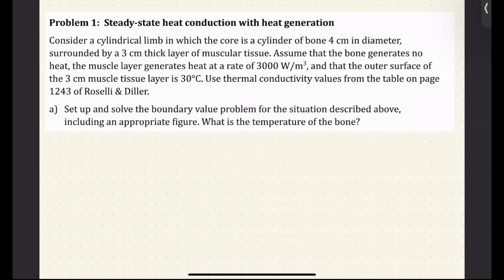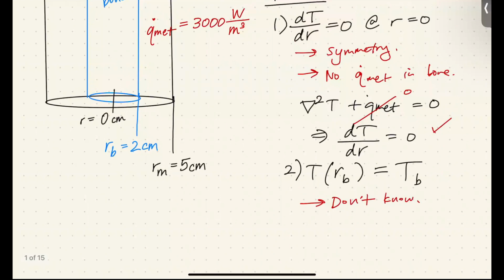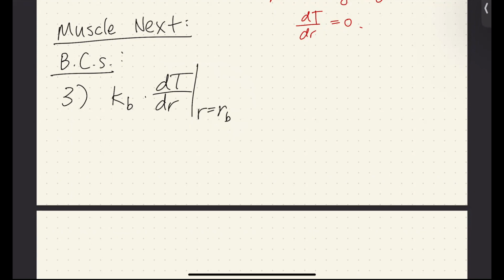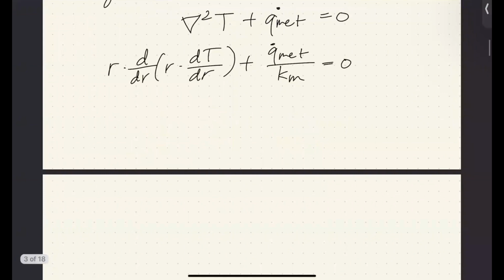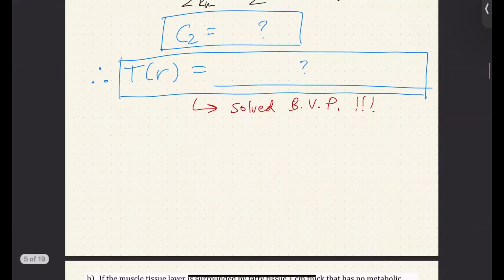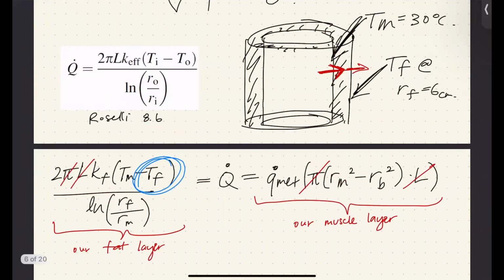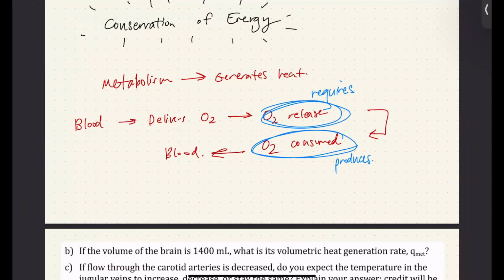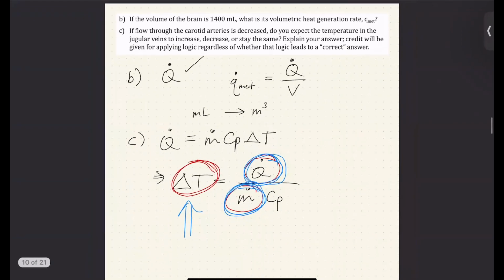BIOEN 335 - Homework 2 Walkthrough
This is a walkthrough of Homework 2 for the BIOEN 335 course at the University of Washington.